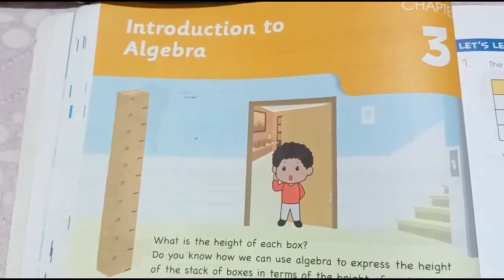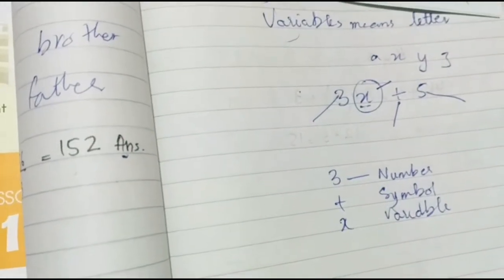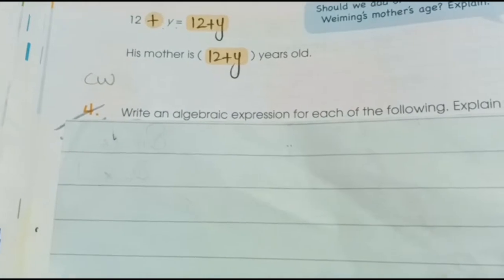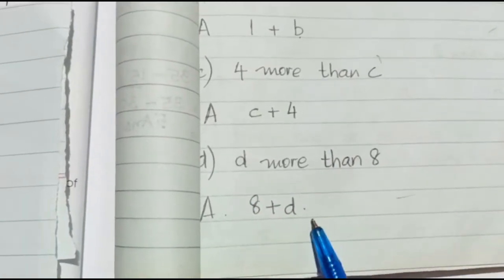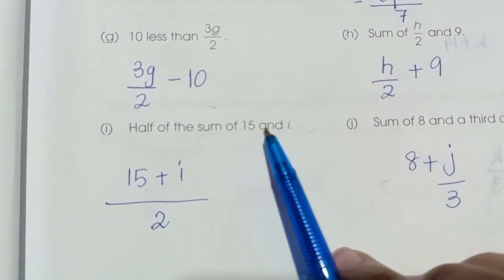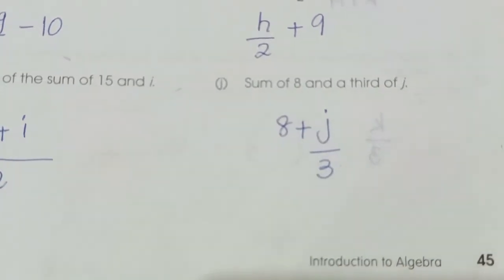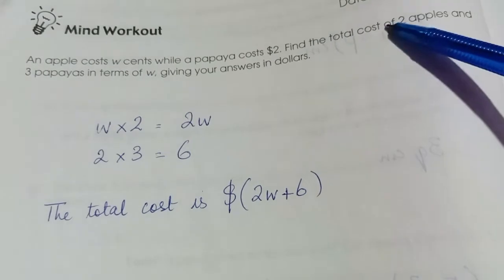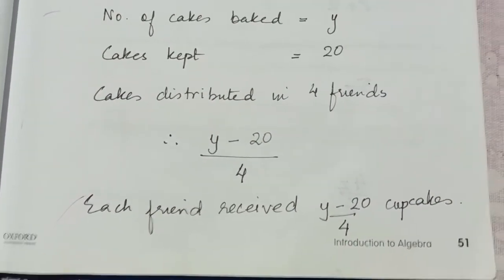Primary mathematics book 5 and 5A Chapter 3 from page # 45 to 52 explanation with solution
Chapter 3 from book 5A
Introduction to Algebra
Hope you guys understand and like